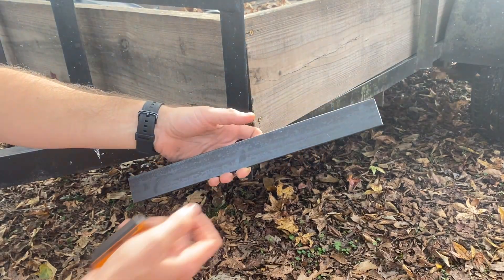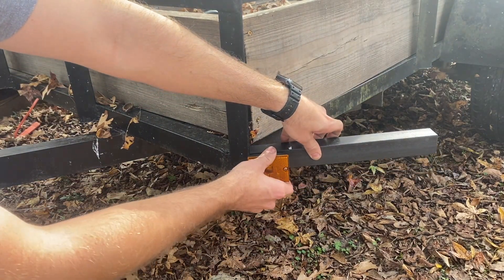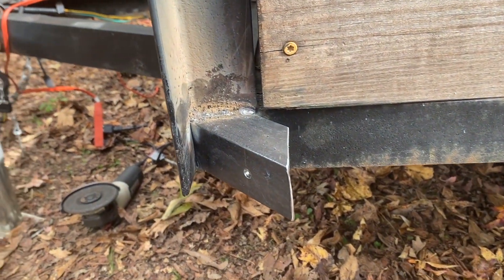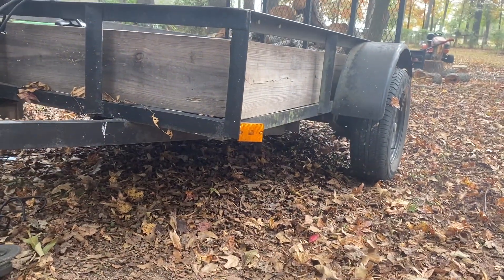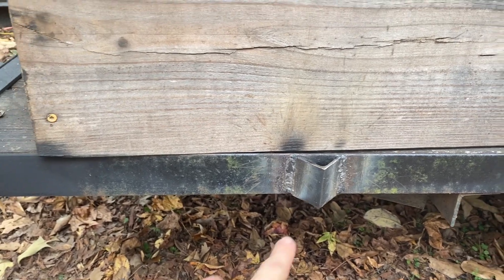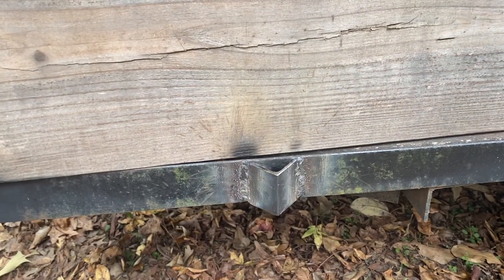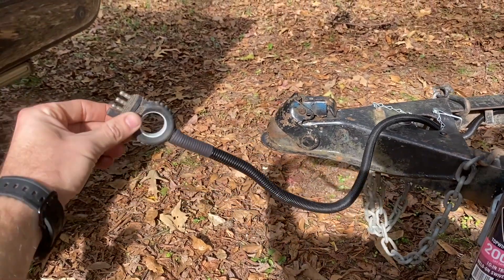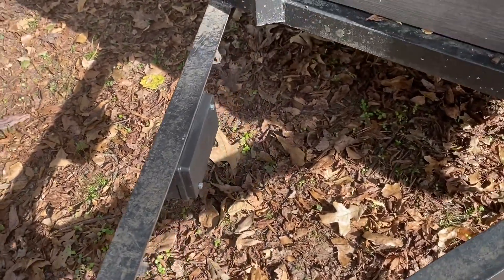Utility Trailer Upgrades: New Wiring, Clearance Lights and Tie-Downs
I wanted to add front clearance lights to my trailer and in the process I decided to completely redo the wiring and add extra tie-downs to the front.